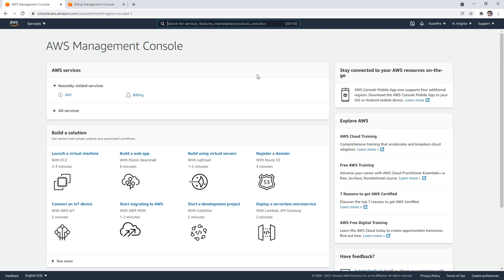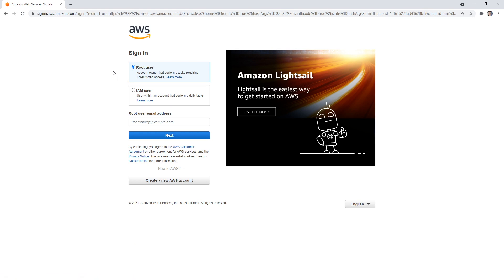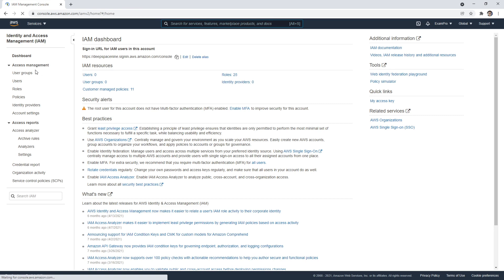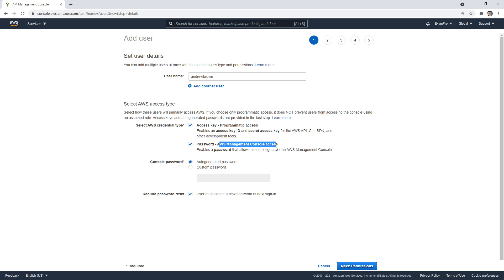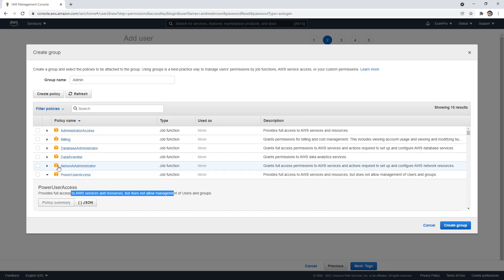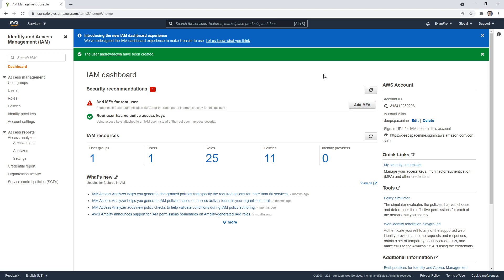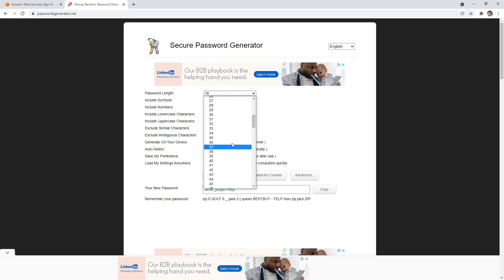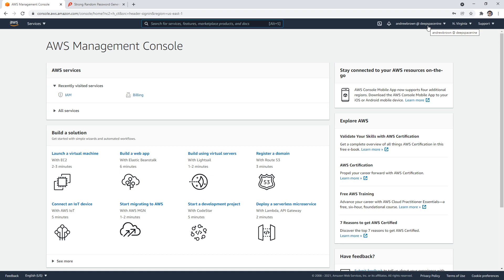CLF-C01 — Create IAM User